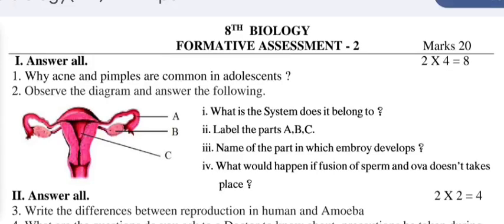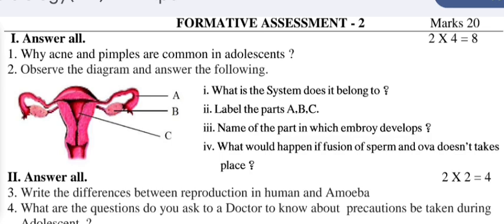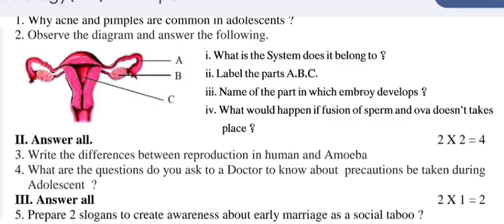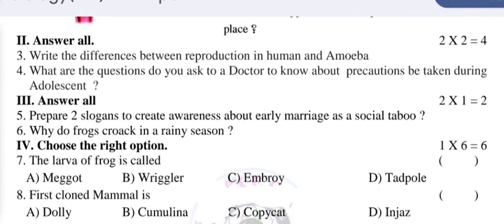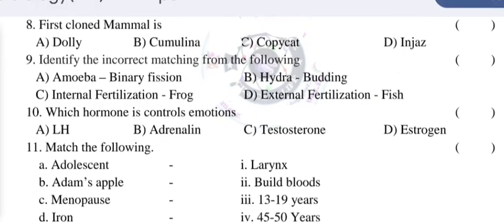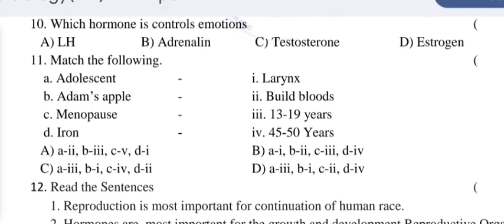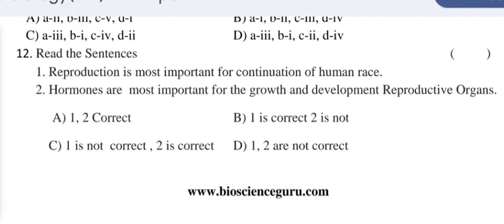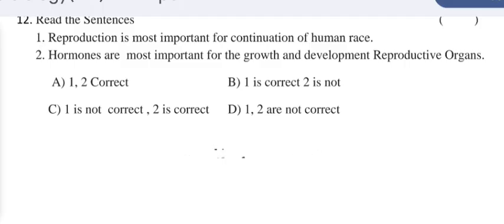8th class fa2 biology question paper| 8th class biology question paper 2025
8th class fa2 biology question paper| 8th class biology question paper 2025 |
8th class fa2 question paper 2025.
8th class fa2 biology question paper.
8th class fa2 all question papers.
8th class chapter 2 physical science question paper.
8th class fa2 question paper.
8th class fa2 English question paper.